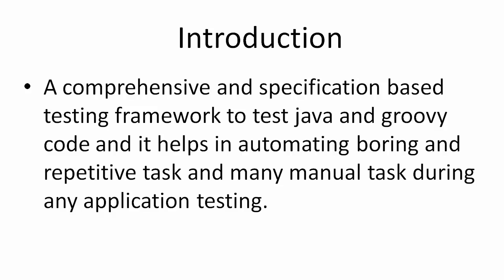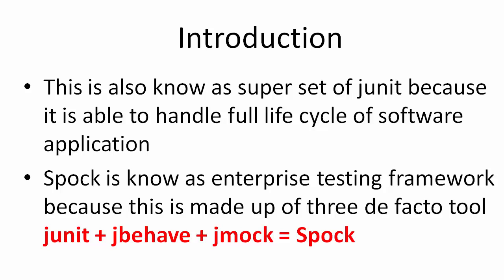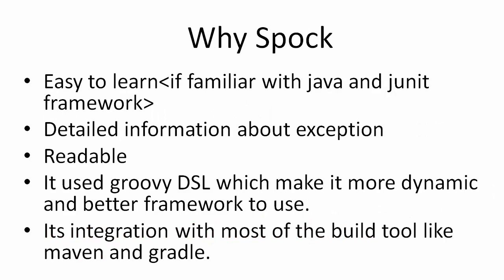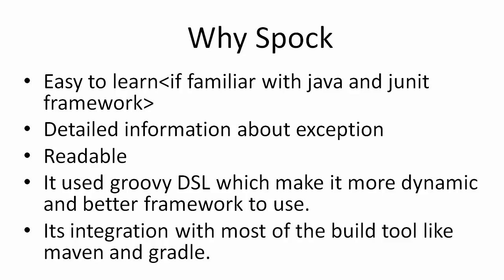Spock framework Introduction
spock framework is used for unit testing of java and groovy and it also have major features taken from jmock,junit and jbehave.